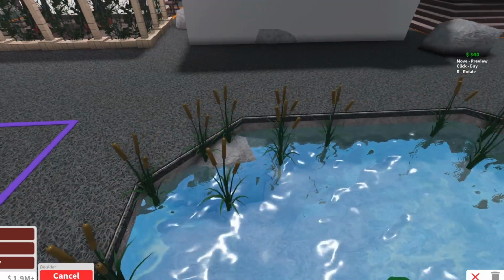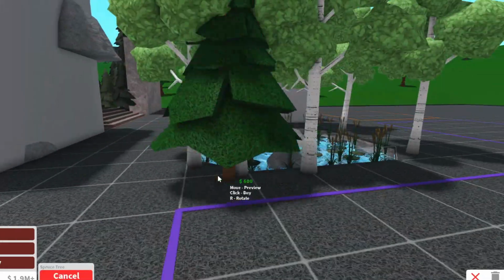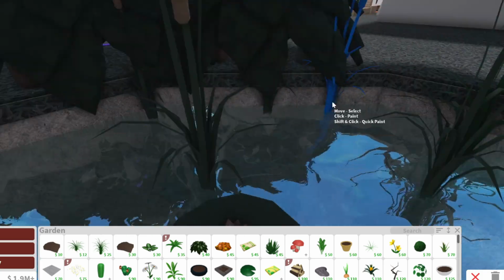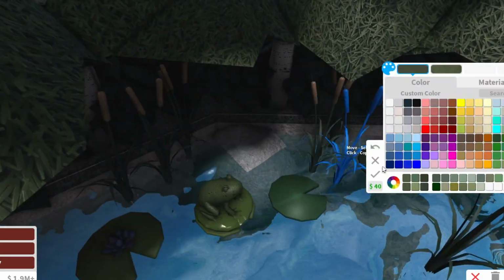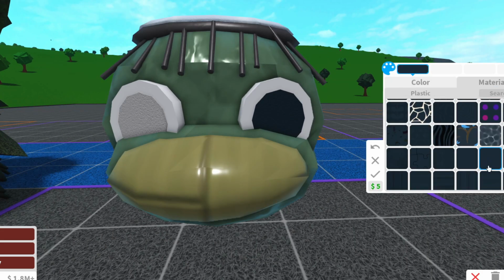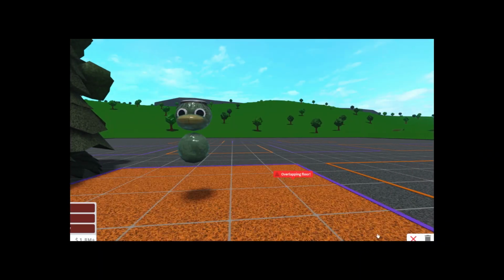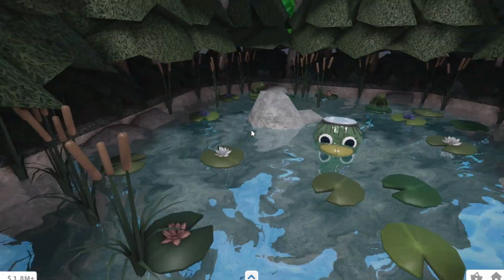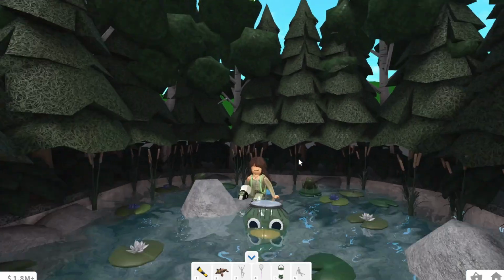BuildTober Day 18 - Swamp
Its a swamp
That's it
A swamp...
BuildTober -
         Day 1 - Magic Spell
         Day 2 - Pumpkin
         Day 3 - Tavern
         Day 4 - Barn
         Day 5 - Potion
         Day 6 - Gate Of Heck
         Day 7 - Wizard Tower
         Day 8 - Camping
         Day 9 - Waterfall
         Day 10 - Treasure
         Day 11 - Cave
         Day 12 - Spider
         Day 13 - Sword
         Day 14 - Cozy
         Day 15 - Trick Or Treat
         Day 16 - Mummy
         Day 17 - Heist
         Day 18 - Swamp
         Day 19 - Good
         Day 20 - Laboratory
         Day 21 - Maple
         Day 22 - Catacomb
         Day 23 - Graveyard
         Day 24 - Cafe
         Day 25 - Forest
         Day 26 - Old Castle
         Day 27 - Haunted House
         Day 28 - Clown/Circus
         Day 29 - Throne
         Day 30 - Witches House
         Day 31 - Party
Game -
What I used to record and edit
    --OBS
    --Filmora